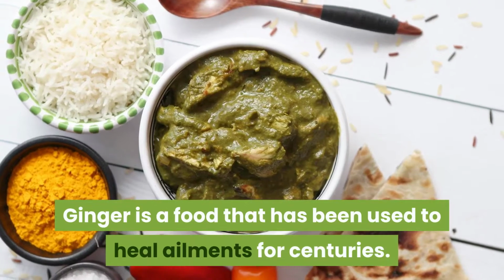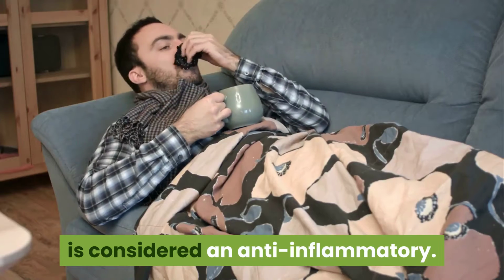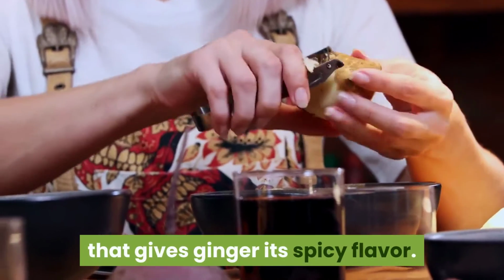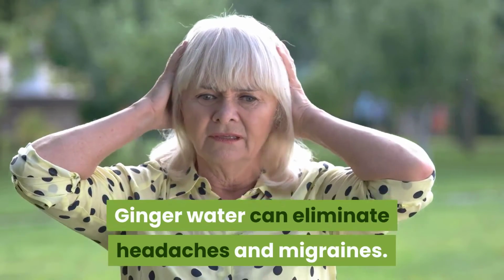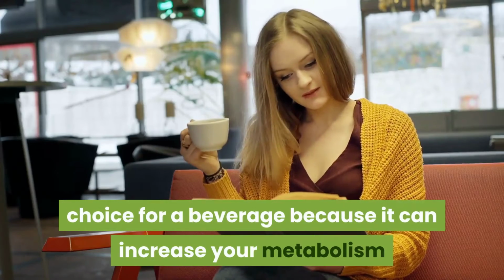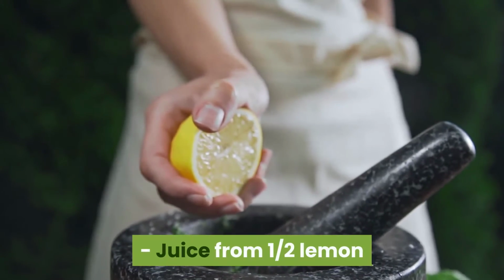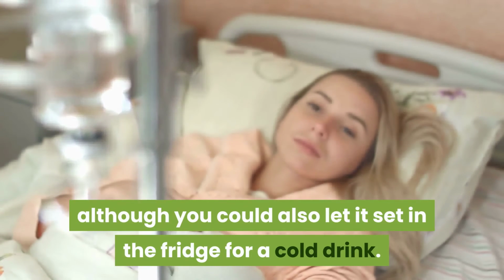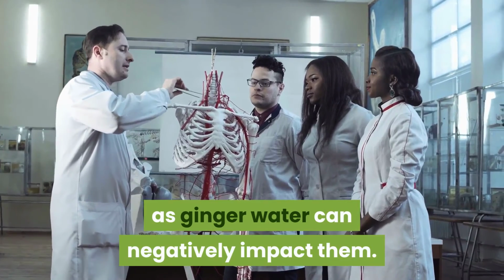How to Make Cleansing Ginger Water | Health Benefits of Ginger Water | Natural Cures System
I trust you like this video, kindly keep in mind to LIKE, SHARE and SUBSCRIBE to my channel with the goal that I'll be inspired to transfer all the more intriguing How To recordings.